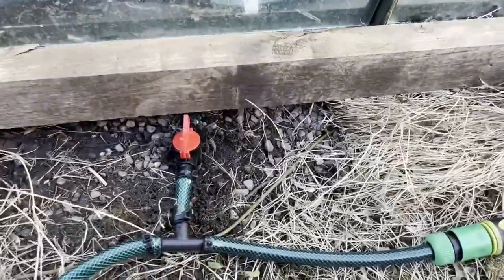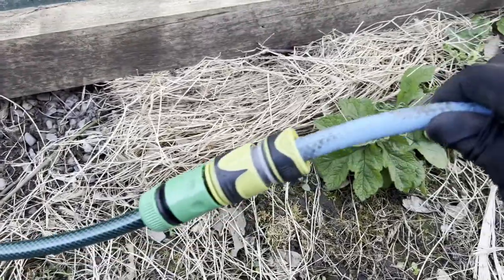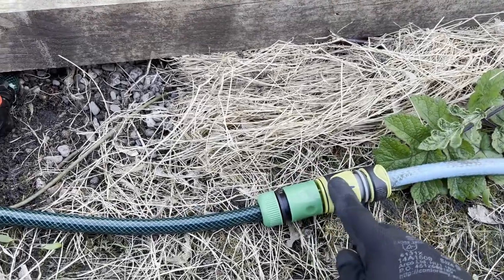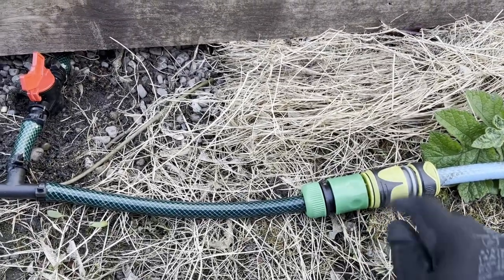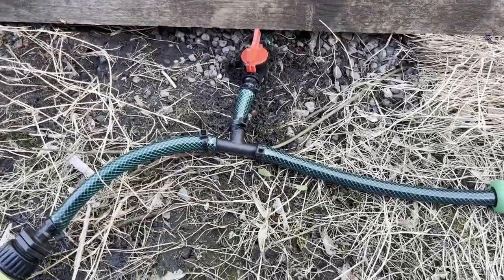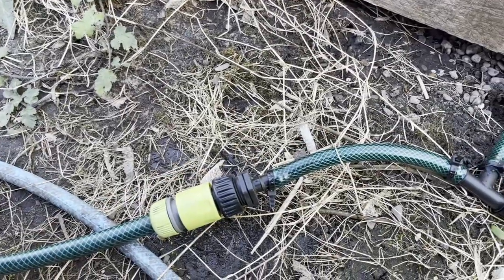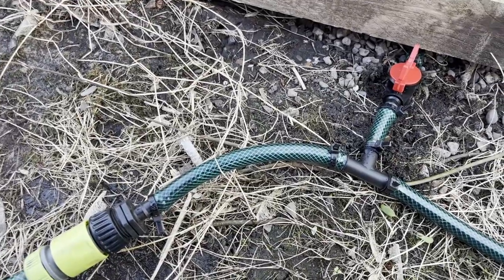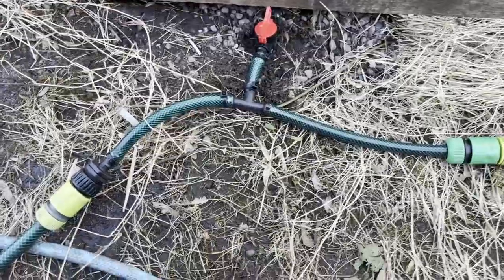DIY Garden Watering Irrigation System - Simple and Affordable Automatic Watering Solution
In this video, I'll show you how to make a DIY irrigation greenhouse watering system that is both simple and affordable. This system can be used for a variety of applications, including polytunnels, hanging baskets, containers, flower beds, and whole gardens. By following my step-by-step walkthrough instructions, you'll be able to create an effective watering system that will keep your plants healthy and happy, for a very low price.

I'll start by introducing the materials you'll need for this project, including tubing, pipes, hoses, connectors, and drippers. These materials can be easily found at your local hardware, aquarium or gardening store. I'll then walk you through the process of assembling the system, including how to attach the tubing and drippers to the connectors.

One of the great things about this DIY irrigation system is its flexibility. You can customize it to suit your specific needs, whether you have a small garden or a large greenhouse. And because it's so affordable, you won't have to break the bank to get your plants the water they need.

In addition to its affordability and flexibility, this irrigation system is also eco-friendly. By using a drip irrigation method, you'll be conserving water and reducing the amount of runoff and waste.

So if you're looking for a simple and affordable way to keep your plants hydrated, this DIY irrigation greenhouse watering system is the perfect solution. Follow my step-by-step instructions and you'll have a fully functioning system in no time.

Key moments in this video:

00:00 Intro
01:50 Mains Connection and Adapters
03:00 Where To Buy Materials
03:45 Going into the Greenhouse
04:25 Lettuce Drippers
04:40 Splitting Irrigation to Multiple Beds
06:05 Making Pipe Junctions
06:15 Installing 4mm irrigation pipe
06:50 In-line drippers
07:20 Hanging Basket Irrigation Drippers
09:00 Tomato plant irrigation system
13:00 The benefits of installing an irrigation system